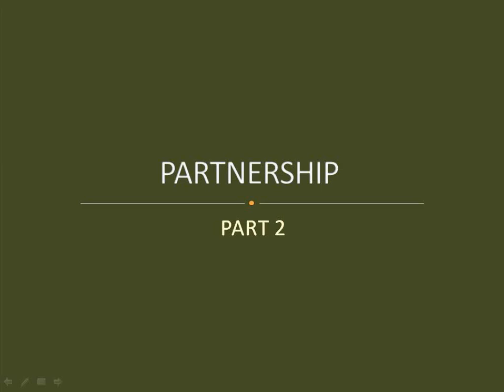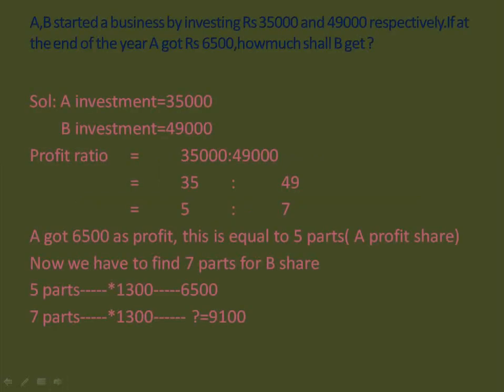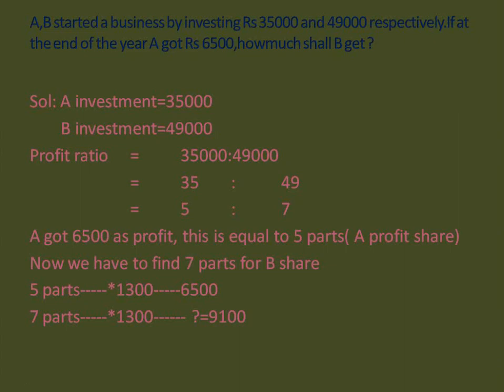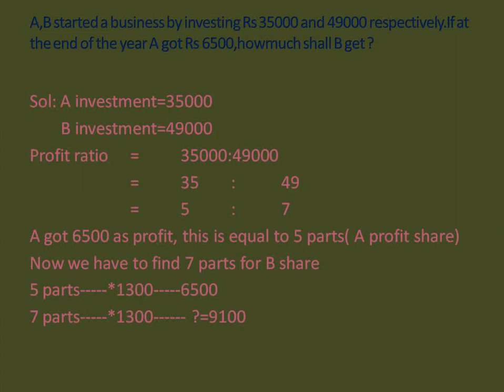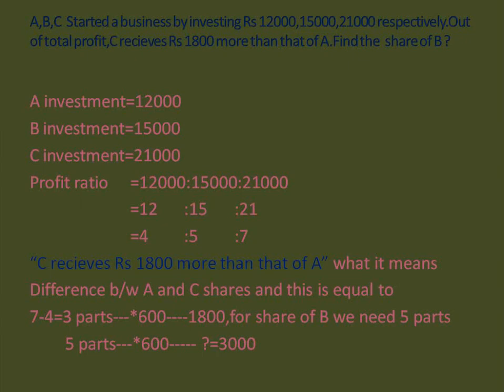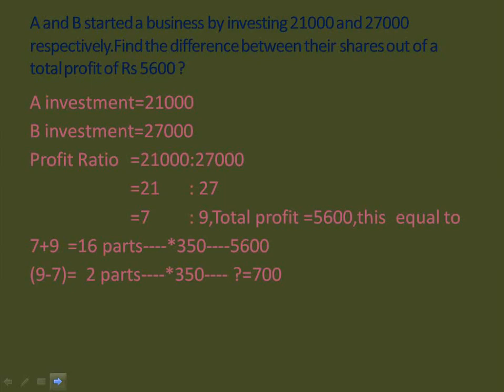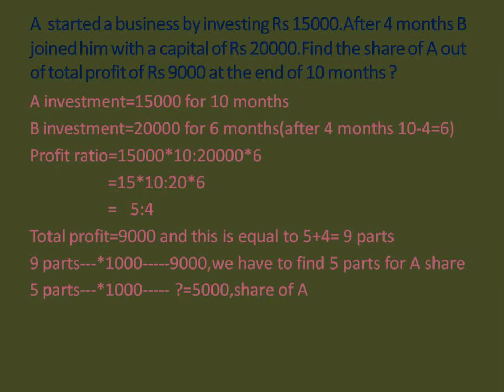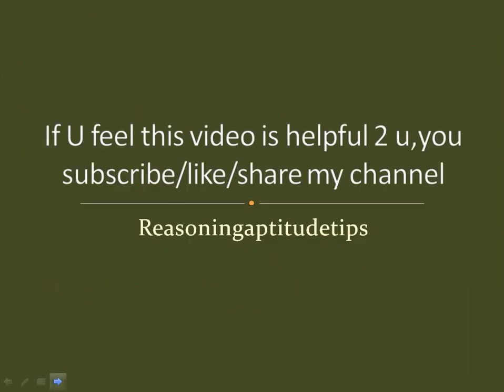Partnerships shortcuts of Quantitative Aptitude part 2 tips on partnerships for IBPS,Bank exams ,cat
In this video I have explained partnership shortcuts regarding important problems.

Here tips,tricks  related to partnerships are explained in detail
so make use of the best

A,B started a business by investing Rs 35000 and 49000 respectively.If at the end of the year A got Rs 6500,howmuch shall B get ?
Sol: A investment=35000
     B investment=49000
Profit ratio = 35000:49000
   = 35 : 49
   = 5 : 7
A got 6500 as profit, this is equal to 5 parts( A profit share)
Now we have to find 7 parts for B share
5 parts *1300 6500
7 parts *1300 ?=9100
A,B,C  Started a business by investing Rs 12000,15000,21000 respectively.Out of total profit,C recieves Rs 1800 more than that of A.Find the  share of B ?

A started a business by investing Rs 15000 after 4 months B joined him with Rs 20000 and again after 4 months C joined him with a capital of Rs 25000.At the end of the year,if B got Rs 3600.Find the difference between A and C share ?

A  started a business by investing Rs 15000.After 4 months B joined him with a capital of Rs 20000.Find the share of A out of total profit of Rs 9000 at the end of 10 months ?

A investment=15000 for 10 months
B investment=20000 for 6 months(after 4 months 10-4=6)
Profit ratio=15000*10:20000*6
         =15*10:20*6
         = 5:4
Total profit=9000 and this is equal to 5+4= 9 parts
9 parts---*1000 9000,we have to find 5 parts for A share
5 parts---*1000 ?=5000,share of A

Profit ratio=15000*10:20000*6
         =15*10:20*6
         = 5:4
9 parts---*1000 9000,we have to find 5 parts for A share
5 parts---*1000 ?=5000,share of A

Partnerships  tutorial videos,video lessons on partnerships